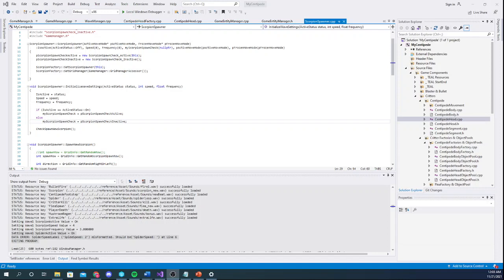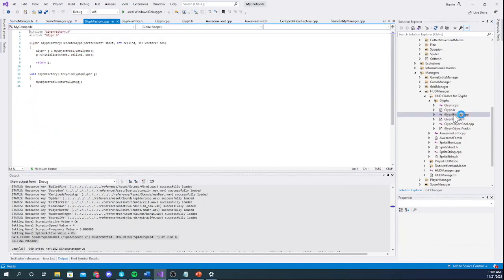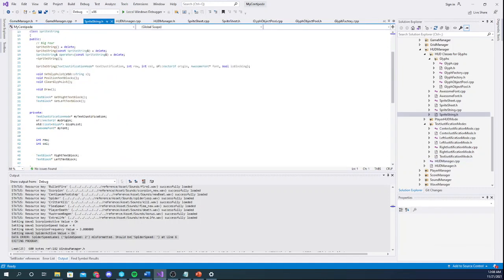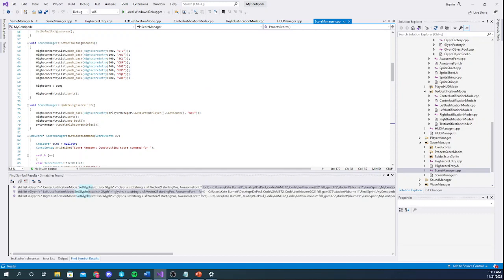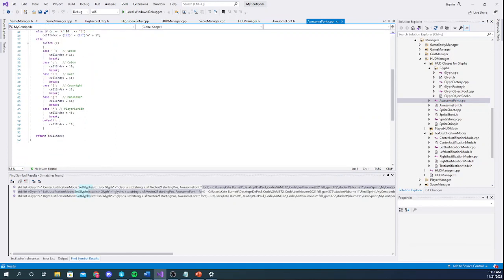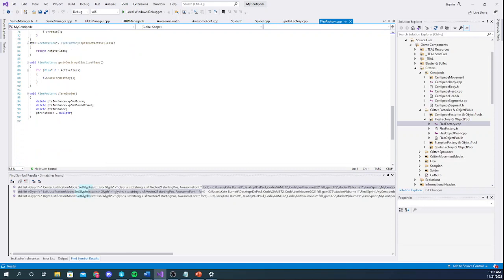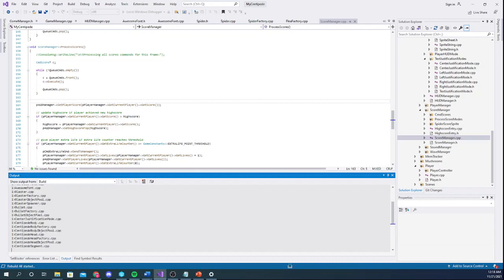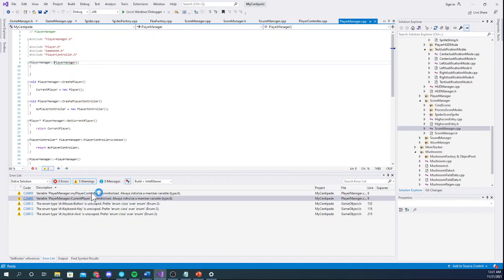Final Sprint Report, Part7: EverythingElse - GAM 372